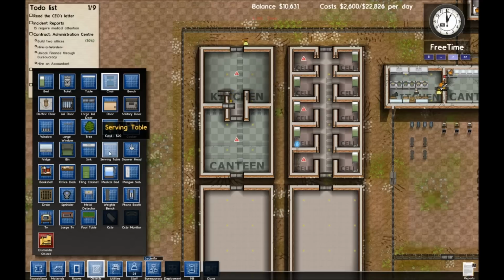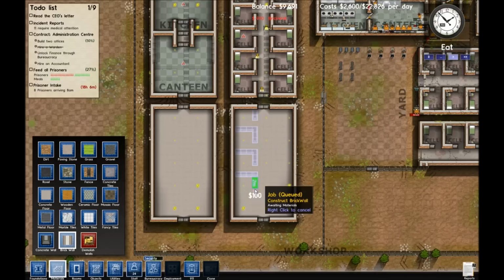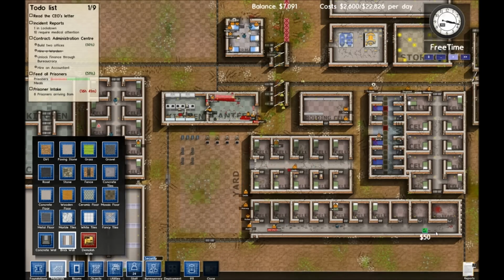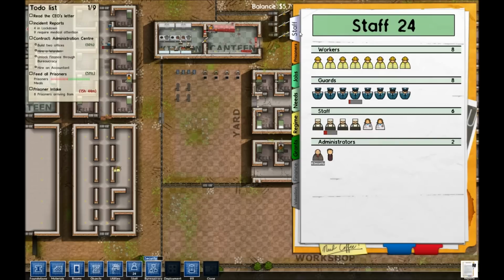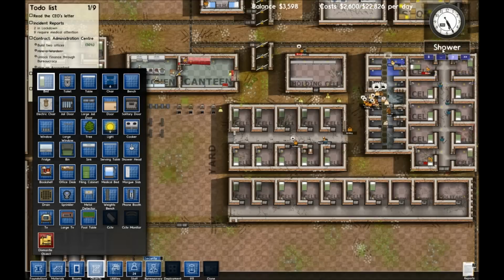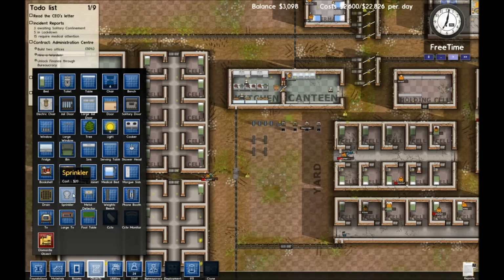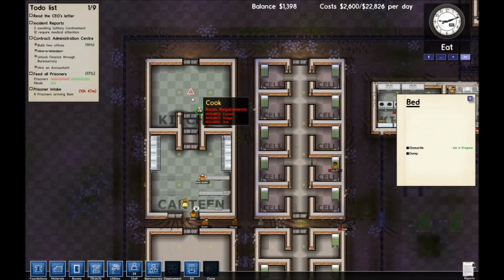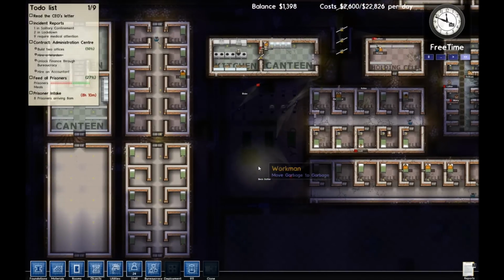Episode 7 - Let's Play Prison Architect with Splattercat - Nude Rage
We discuss the intricacies of prison violence in the nude.
Like / Sub if you enjoyed the video!